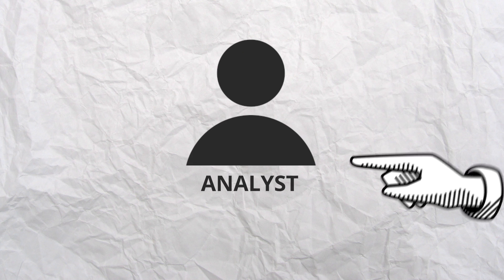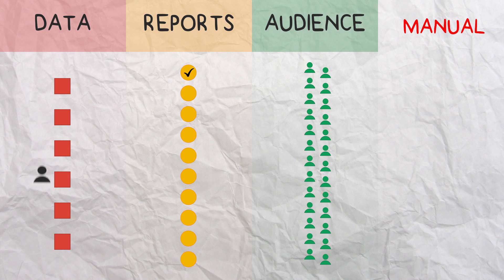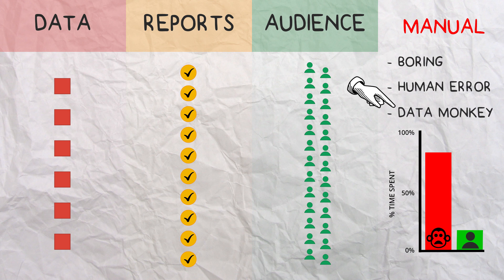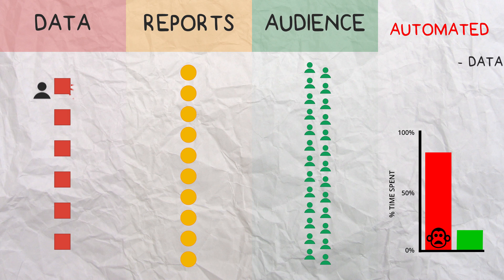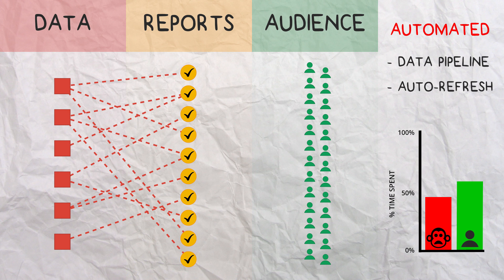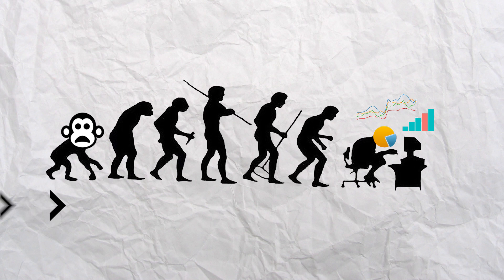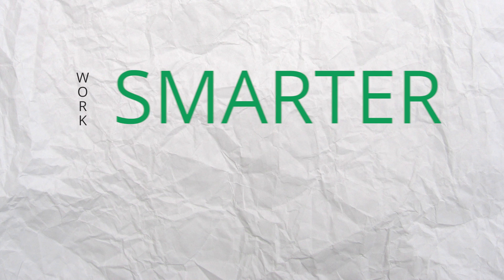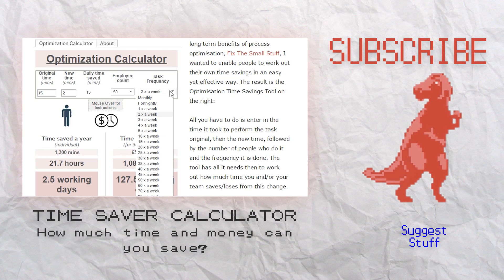Analysts: Work Smarter, Not Harder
“Checkmark” icon by Karen Tyler, GB, from thenounproject.com
“Monkey” icon by Pieter J. Smits, from thenounproject.com
“Arrows” icon by Brian Oppenlander, US, from thenounproject.com
“Left” icon by Desbenoit, from thenounproject.com